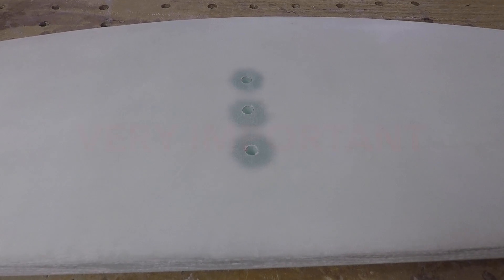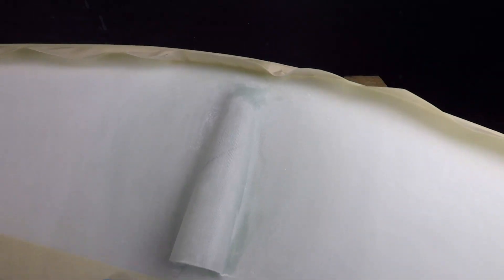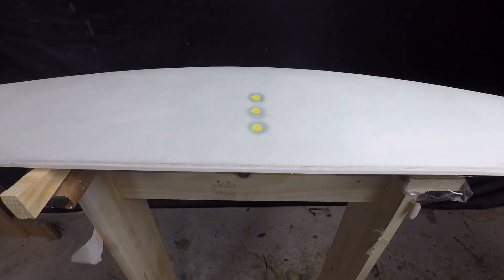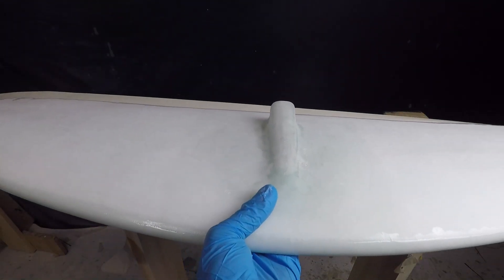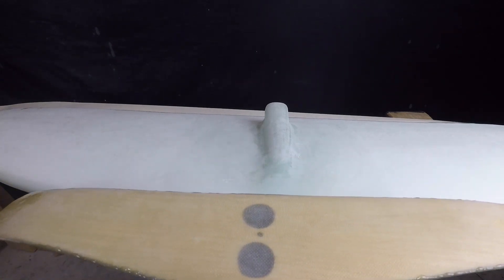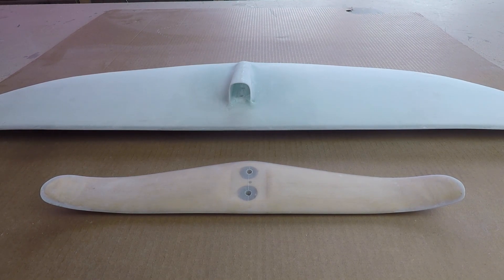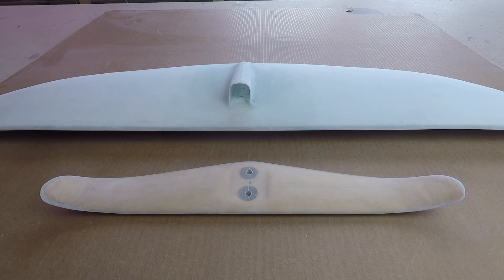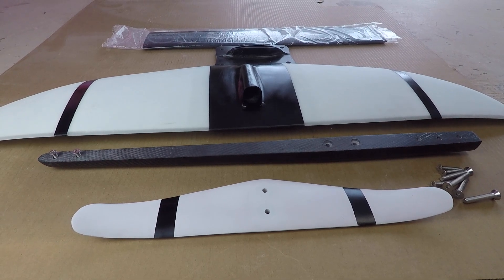Carbon Surf Hydrofoil Build Part 3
Everything in the video can be found on the website linked above!
This is part three of how to build the carbon surf foil kit. The new carbon foil kits are a huge upgrade from previous kit versions. If you are building the kit, please watch the entire series before you start... I talk about everything I know about the build.